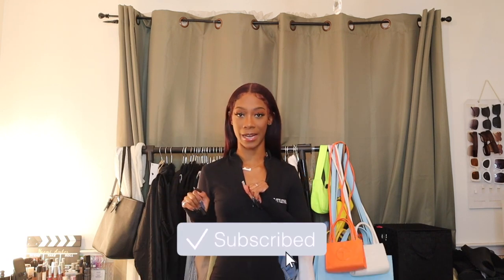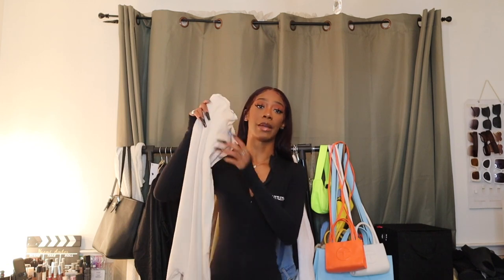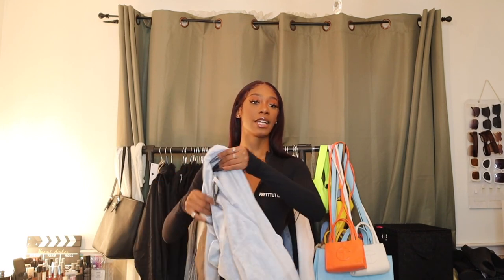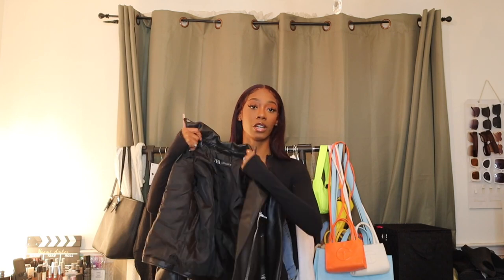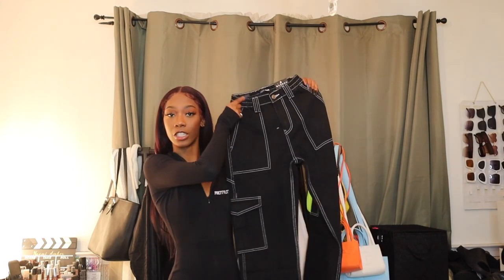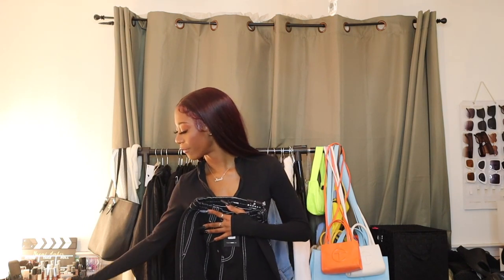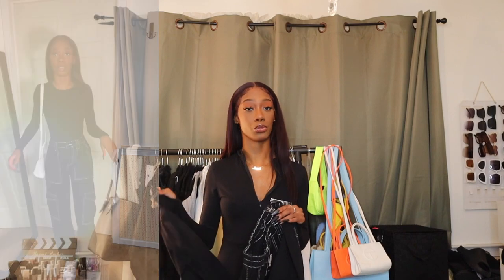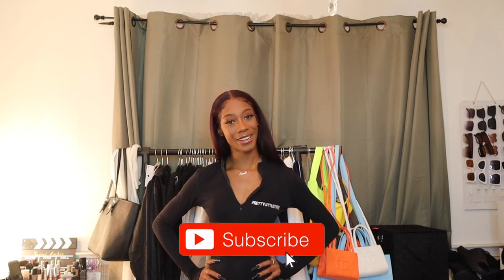FASHION NOVA 2021 Fall/Winter Outfit Inspo | Try-On Haul | Naomi Amber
New haul alert with fall/winter clothing items from Fashion Nova! WHo else is ready for layers and puffer coats? Cause I know I am!

THE glasses lol

Outfit 1
White Jumpsuit XS
Puffer Jacket

Outfit 2
Velour Set XS
Leather Jacket

Outfit 3
Black Jumpsuit XS
Black Fur Lined Jacket

Outfit 4
Black Cargo Pants Size 0
White Collar Crop Top
Black Longsleeve BodySuit

Brown Dress XS

Age: 23
Camera: Canon M50, My iPhone
Edit: Final Cut Pro X